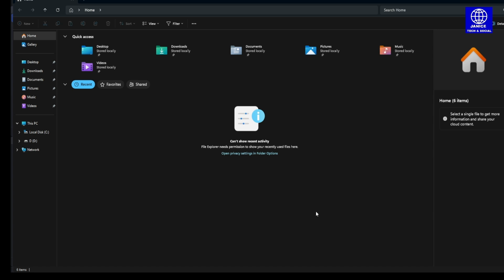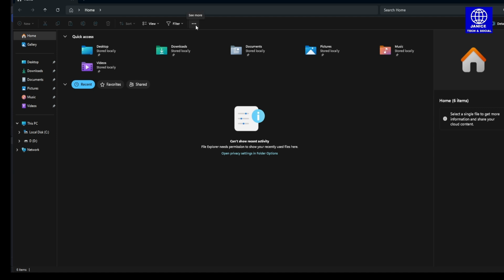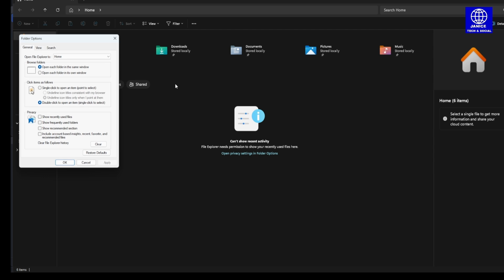How To Hide, Disable, Remove, Don't Show Recent Files List In Windows 11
Want to stop Windows 11 from showing your recent files and activity? In this tutorial, you'll learn how to hide, disable, and remove the Recent Files list from File Explorer, Start Menu, and Quick Access for better privacy and a cleaner desktop experience.

✅ What you'll learn:
• Disable Recent Files in File Explorer
• Hide recently opened items from the Start Menu
• Clear existing Recent Files history
• Improve privacy on your Windows 11 PC

Whether you're sharing your computer with others or simply prefer a clutter-free interface, these simple steps will help you take control of your recent activity visibility.

📌 Works on all Windows 11 editions and latest updates.